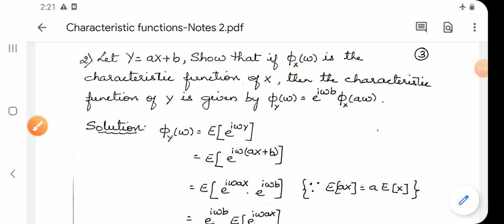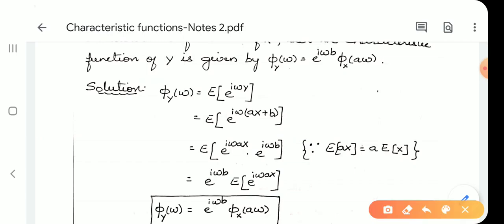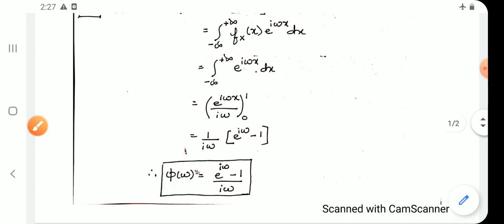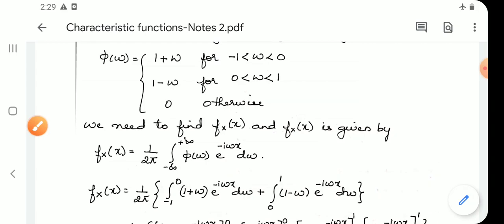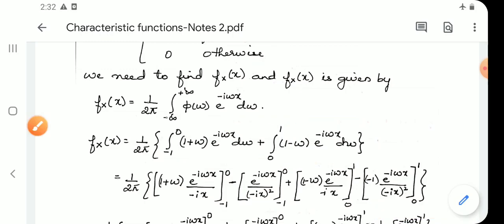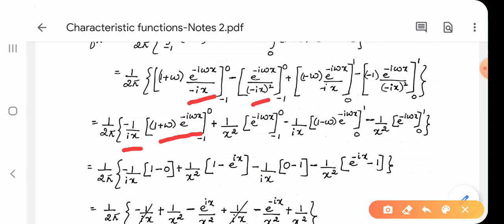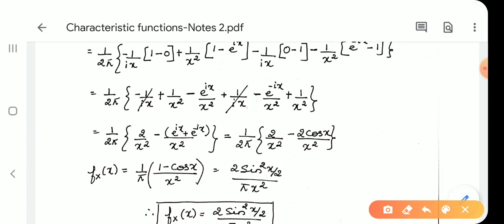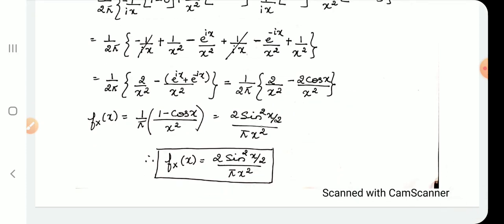Characteristic Functions- Part 2